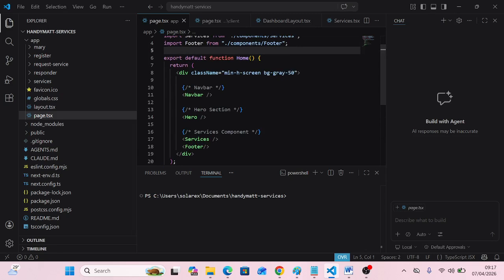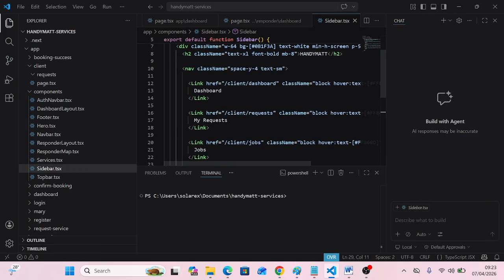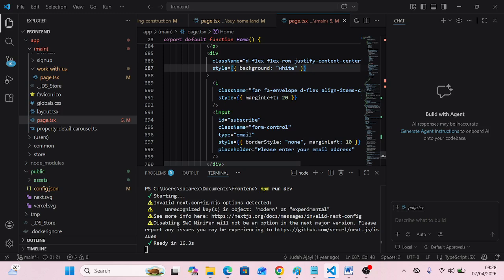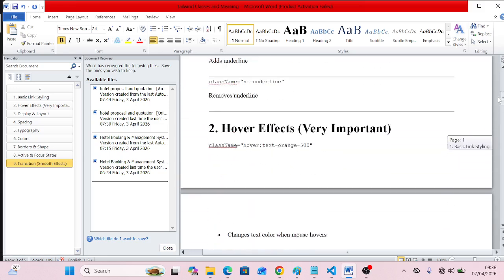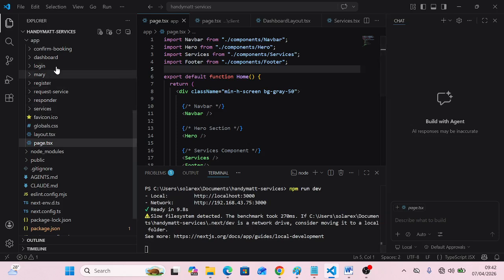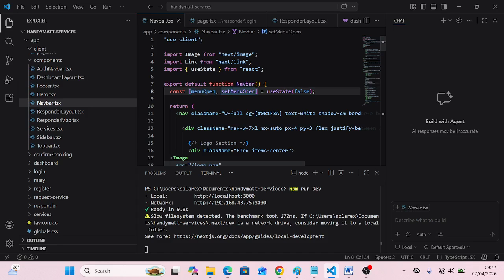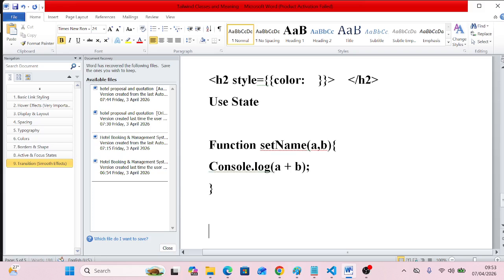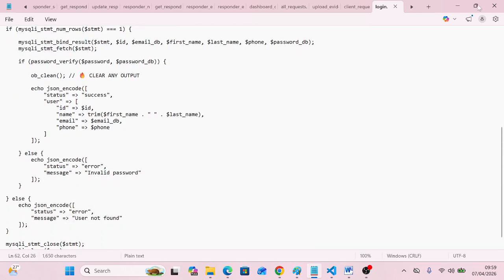How to use useState ,Tailwind className or Style property in React